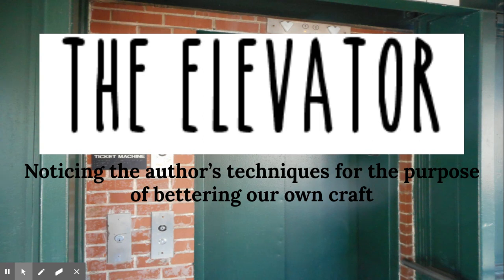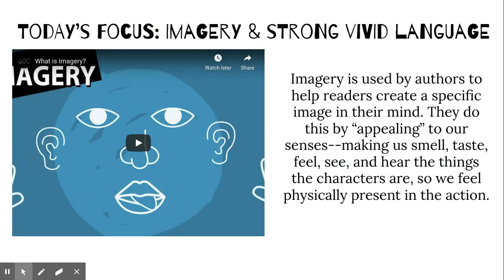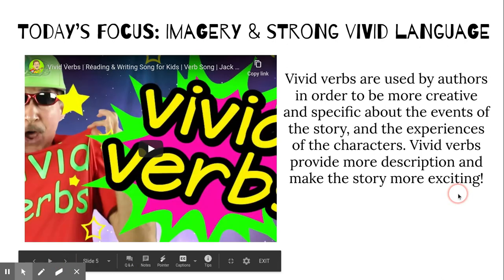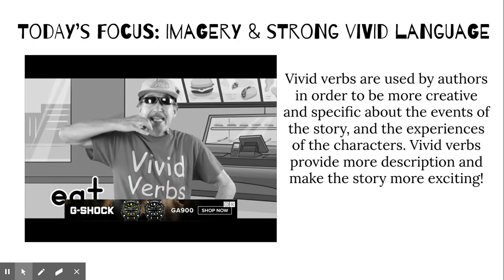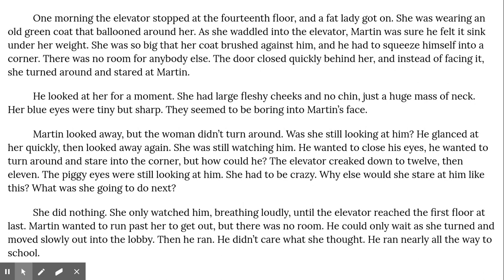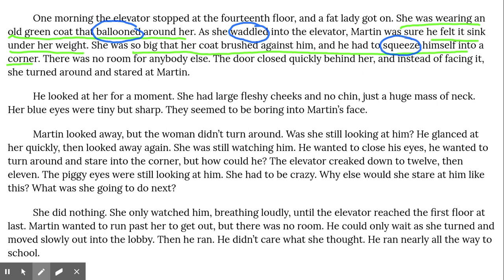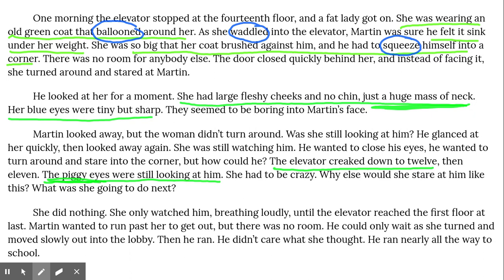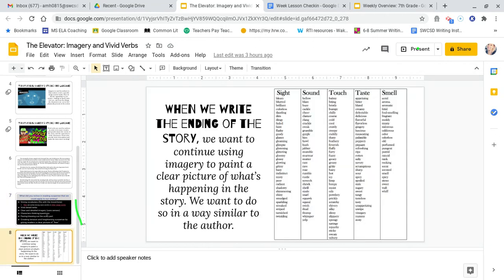The Elevator: Imagery and Vivid Verbs